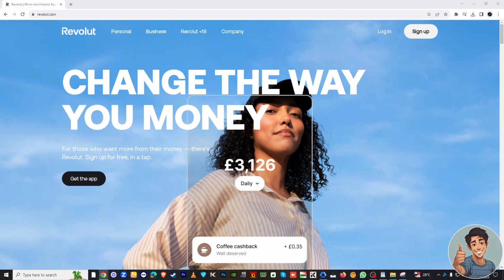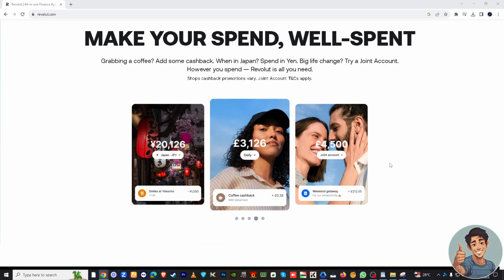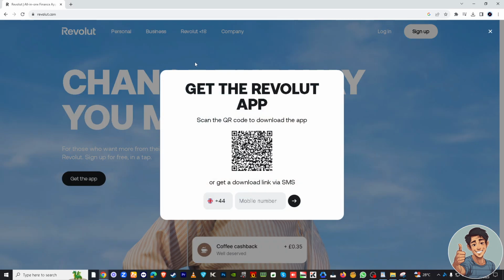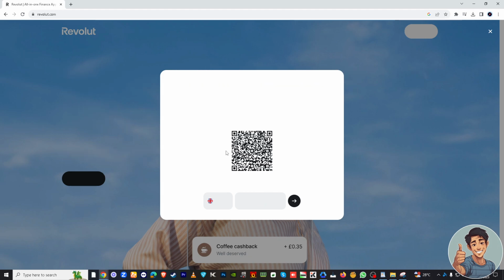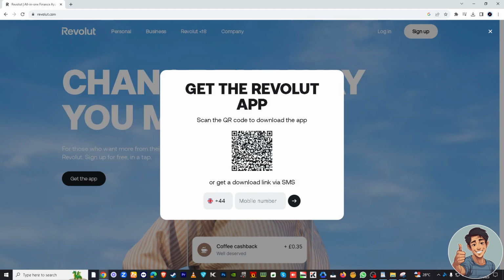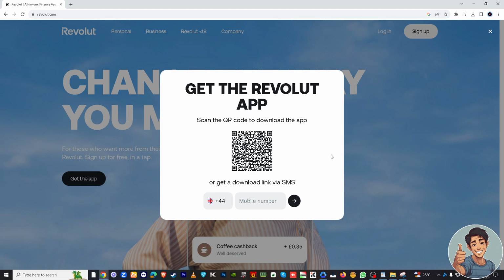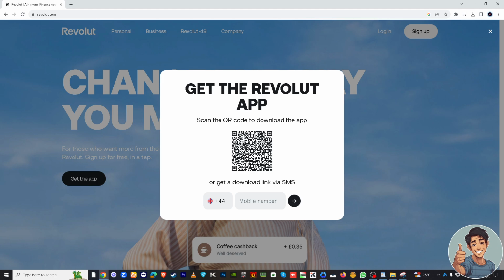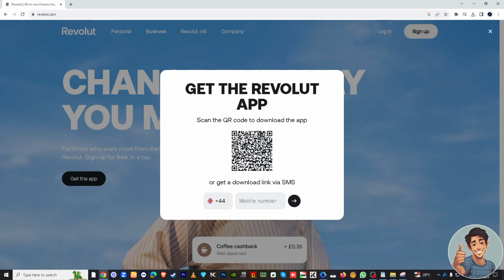How to Open REVOLUT Account UK (Quick & Easy)